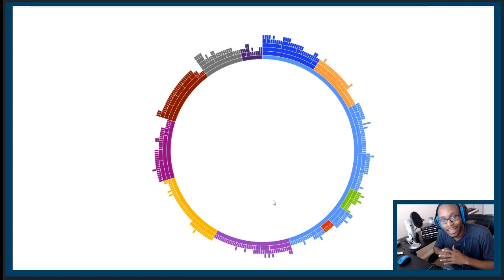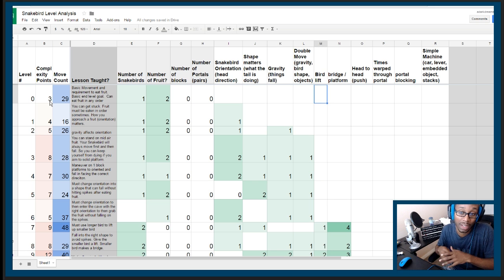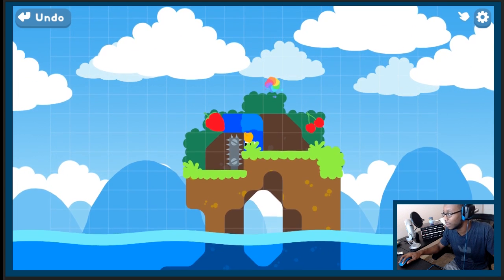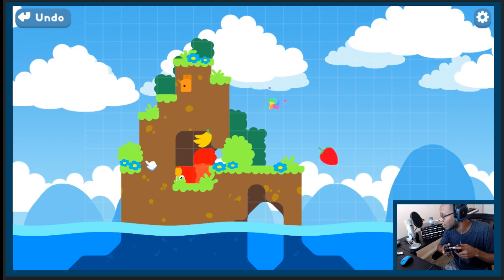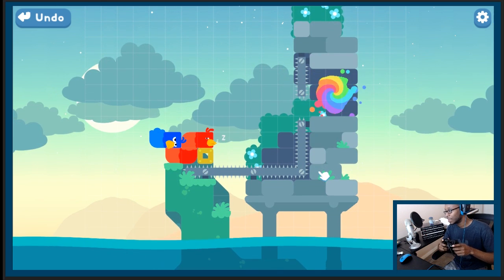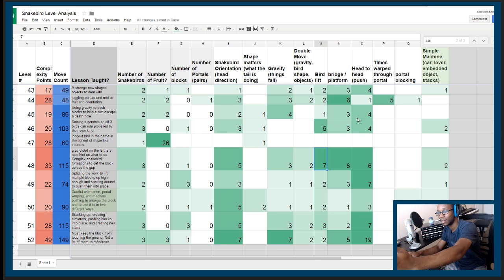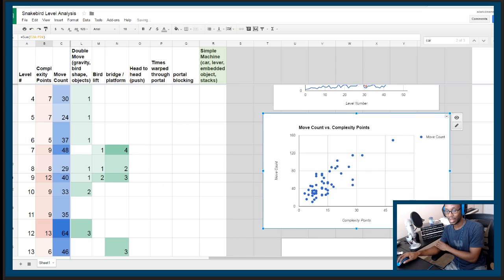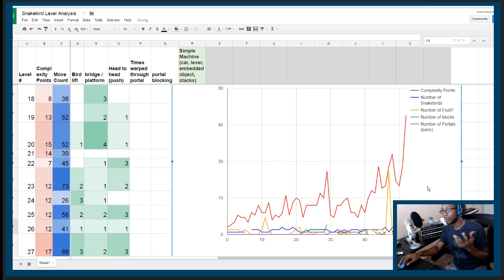Design Over Time: Snakebird Level Analysis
A daily vlog where I discuss game design and things related to game design.